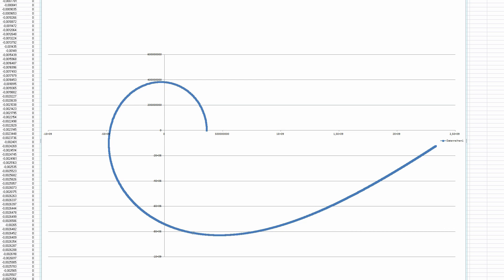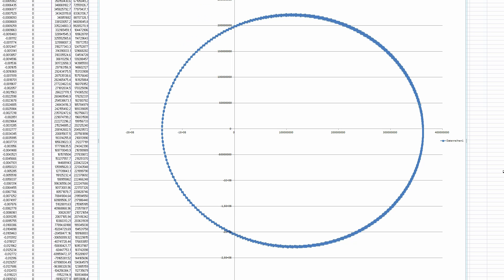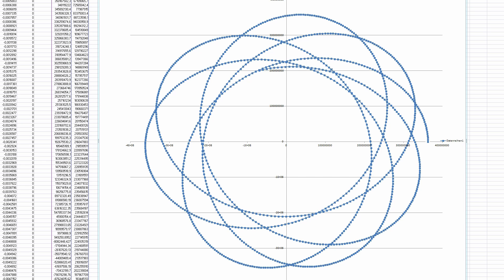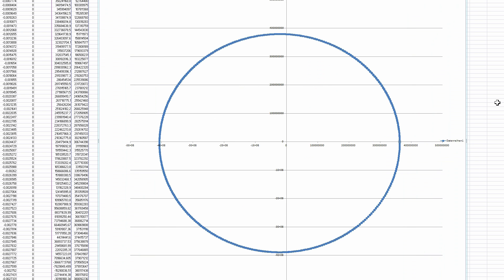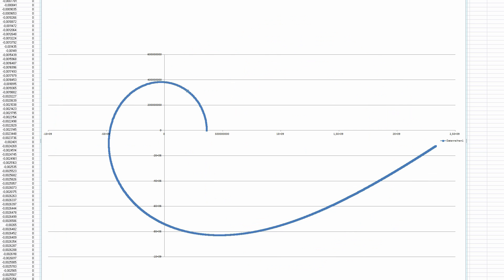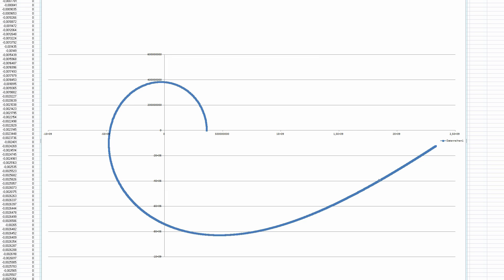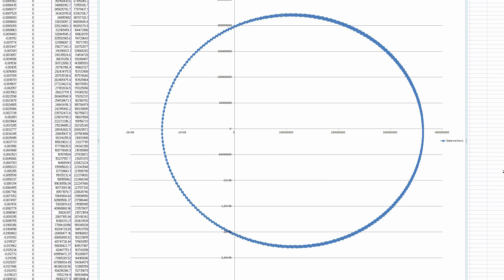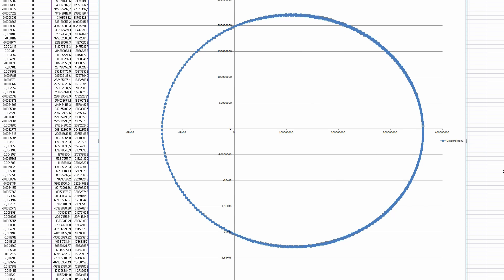4D Orbits - Orbital Mechanics In More/Less Then 3 Dimension Explained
Excel File